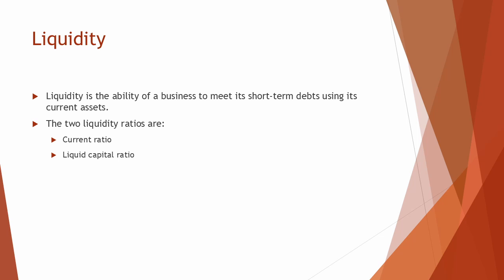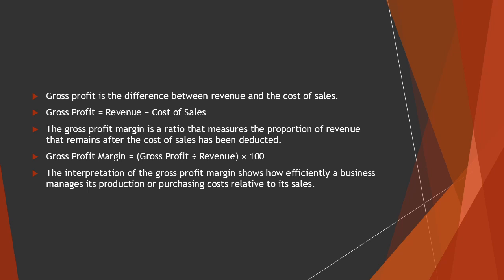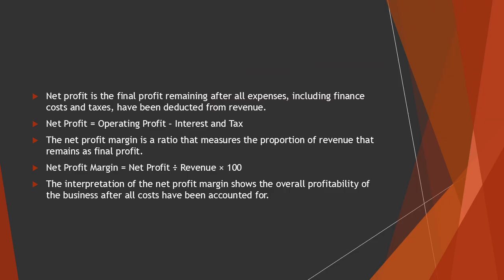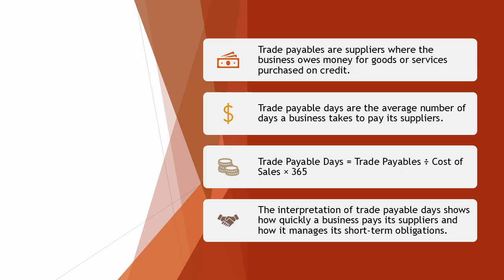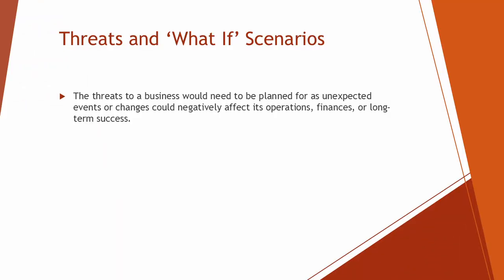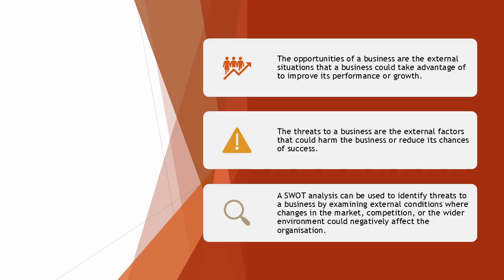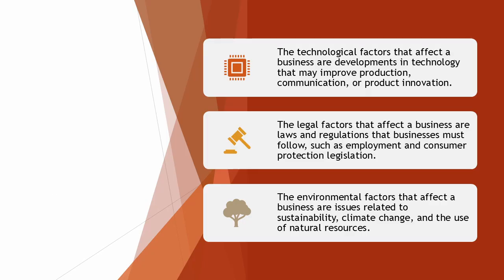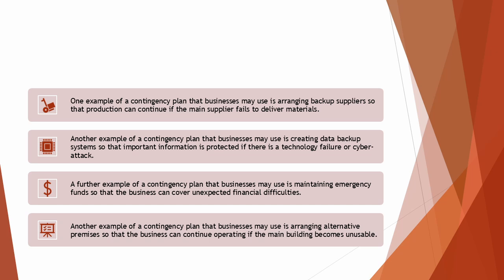Viability of a Business | Pearson Edexcel BTEC Business Extended Diploma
This is the thirty seventh lesson of the Pearson Edexcel BTEC Business Extended Diploma on the Viability of a Business, which is part of the seventh unit, Business Decision Making. This lesson contains everything on the viability of a business, including:
00:11 - Ratio Analysis
04:18 - Threats and 'What If' Scenarios
07:03 - Contingency Plans